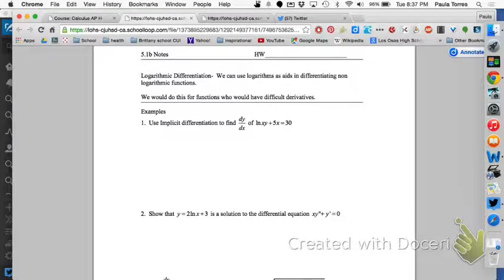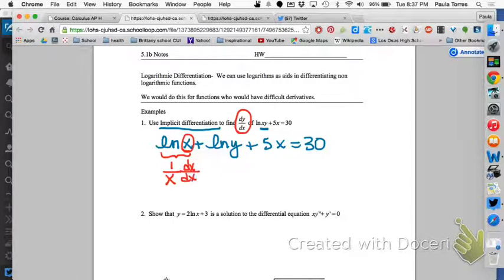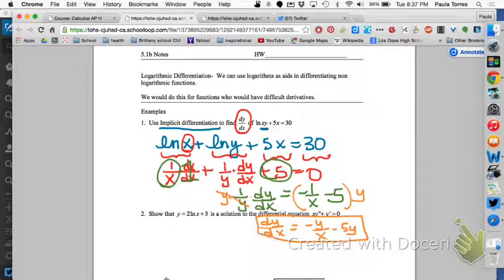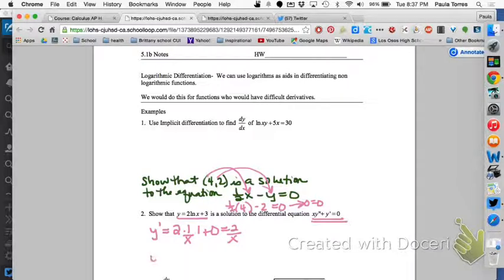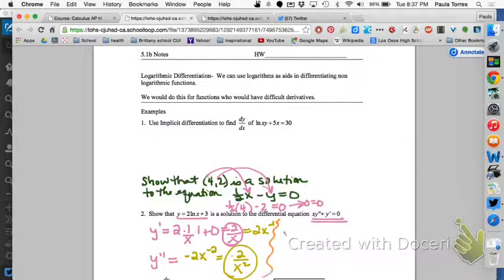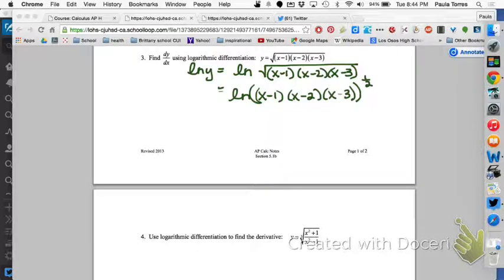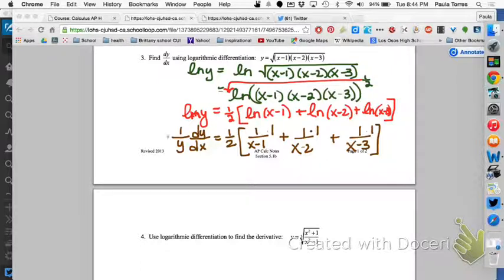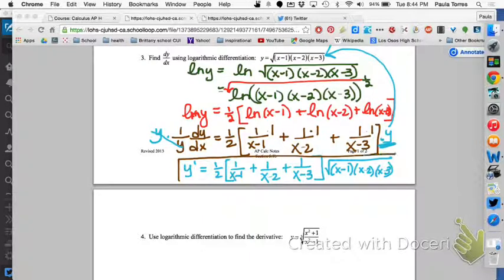5.1b notes pt1